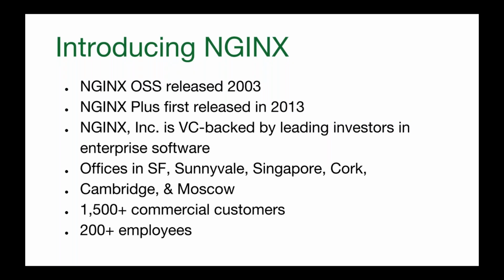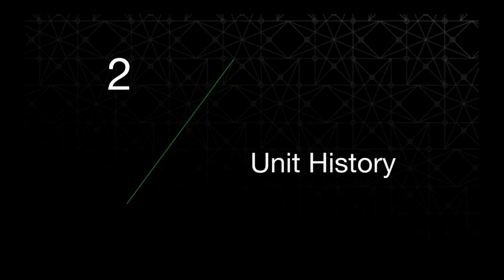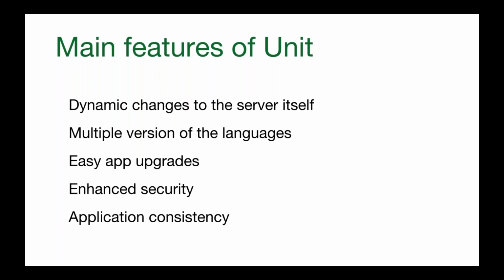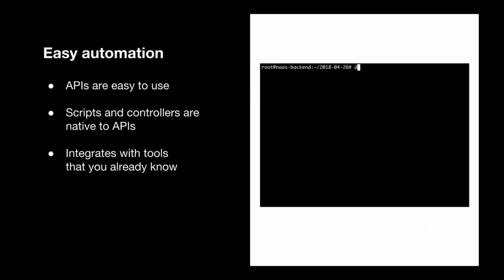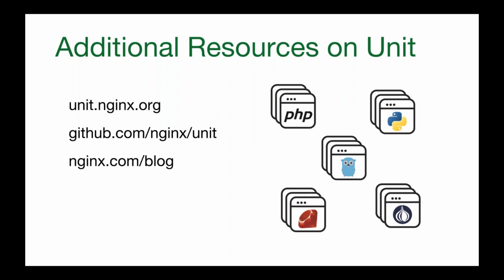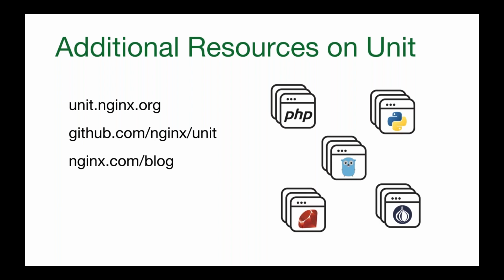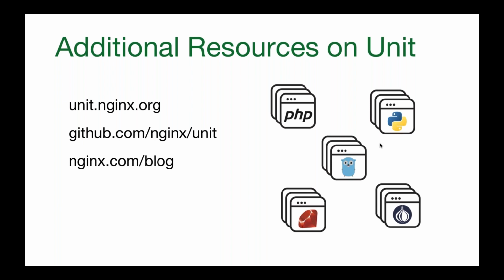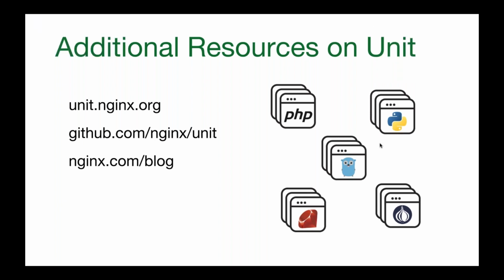NGINX Unit at Scale Use Cases and the Future of Unit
Nick Shadrin, Product Manager for NGINX Unit, describes how Unit is being used, now that it's in general release and new features are being added. Nick will suggest ways that you can deploy Unit to get the most out of it, talk about how Unit is being used in production in the enterprise, and the future of Unit.

0:00 Welcome and Introductions
0:48 Agenda
1:19 Introducing NGINX
7:51 Unit History
16:28 Unit Features and the Enterprise
22:03 NGINX Conf 2018
26:49 Additional Resources on Unit
28:54 Community Q&A
45:40 Outro